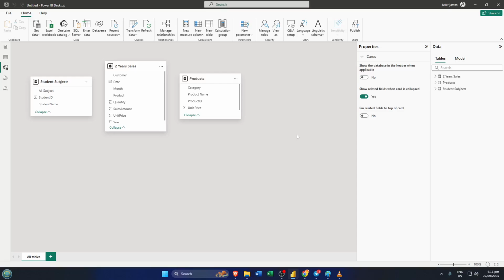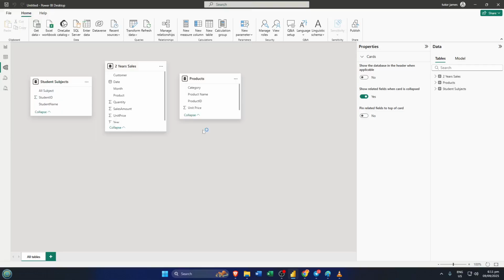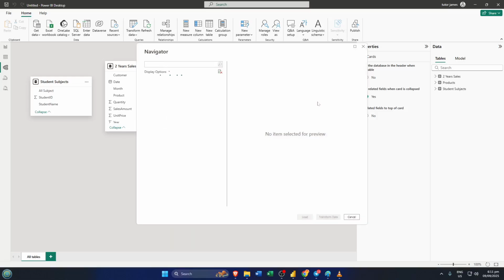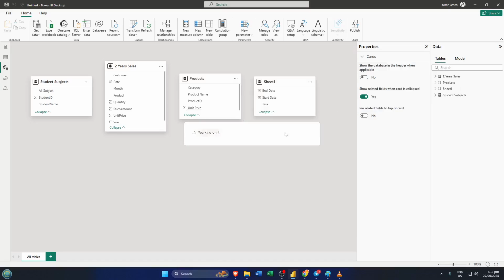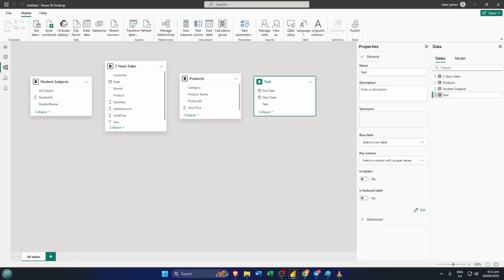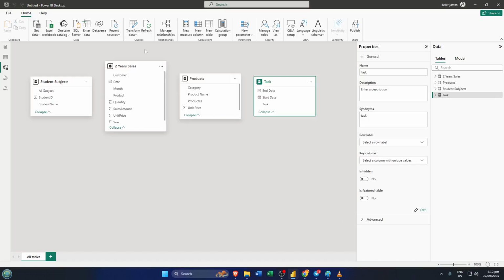How to Use Import Mode vs DirectQuery in Power BI [Updated 2026 Guide]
Want to understand the difference between Import mode and DirectQuery in Power BI? In this tutorial, you'll learn how both connection modes work and how to choose the right one for your data and reporting needs.

In this video, you'll learn how to:

✅ Understand how Import mode works
✅ Learn how DirectQuery accesses your data
✅ Compare data refresh behavior
✅ Review performance and reporting differences
✅ Choose the best mode for your setup

To use Import mode or DirectQuery in Power BI, first understand how each connection mode handles your data. Import mode loads data into the Power BI model, while DirectQuery retrieves data from the source when queries are run.